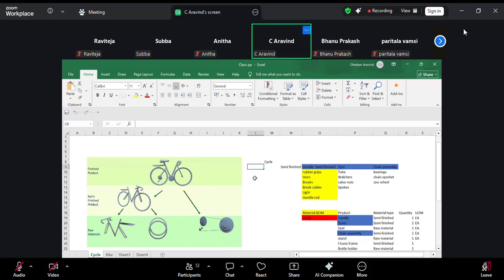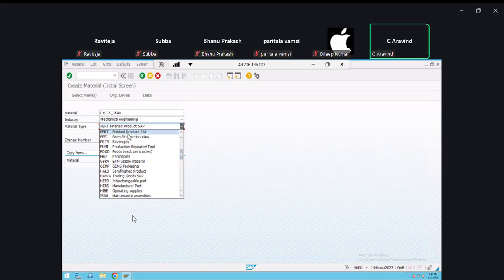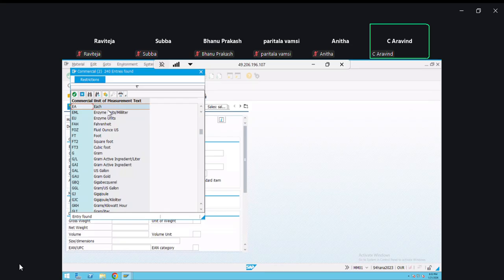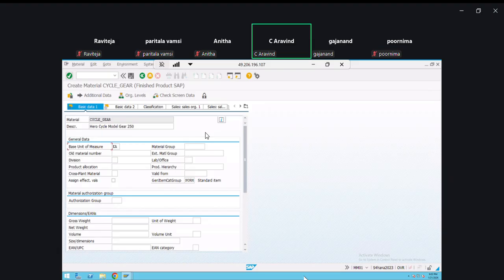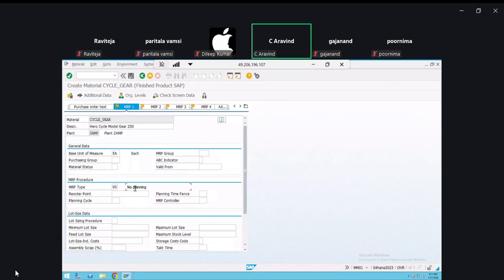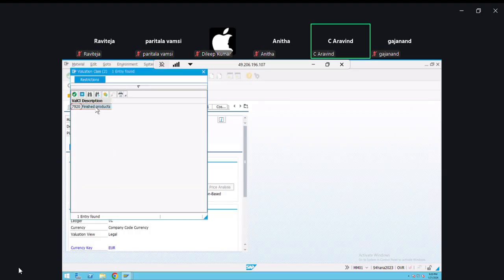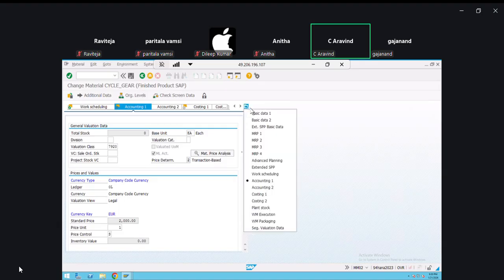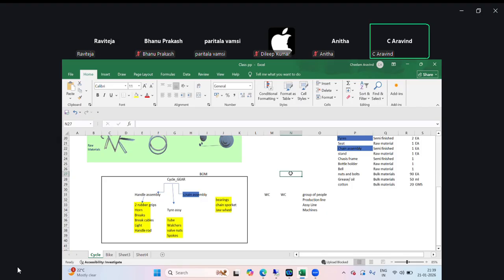SAP PP & QM 3rd session Material Creation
Welcome to your first step in learning SAP PP (Production Planning) 🚀

In this video, you will get a complete introduction to SAP PP and understand how production planning works in real-time business scenarios.

👉 What you’ll learn in this video:

What is SAP PP?
How SAP is used in manufacturing industries
Overview of Production Planning process
Key components: Material Master, BOM, Routing, Work Center
Real-time example explanation

This course is designed for:
✔ Beginners with no SAP knowledge
✔ Students & freshers
✔ Professionals looking to switch to SAP careers

By the end of this video, you’ll have a clear understanding of SAP PP basics and be ready to move into hands-on practice.

📌 Upcoming videos will cover:

Material Master creation (Step-by-step)
BOM (Bill of Materials)
Work Center & Routing
Production Orders & MRP